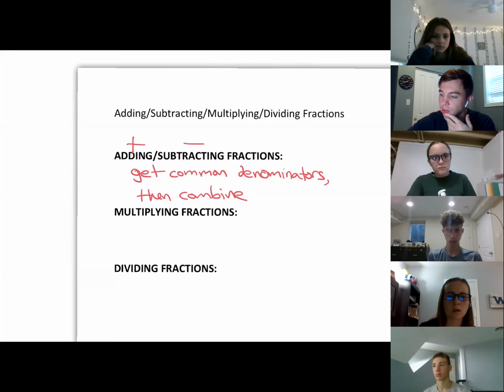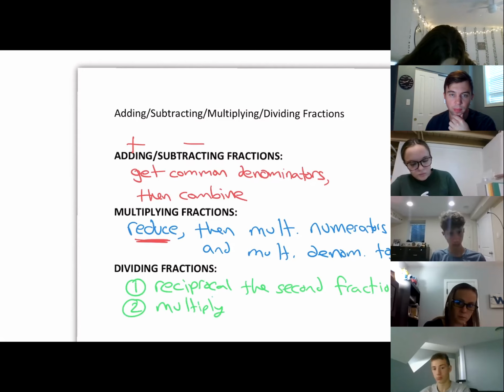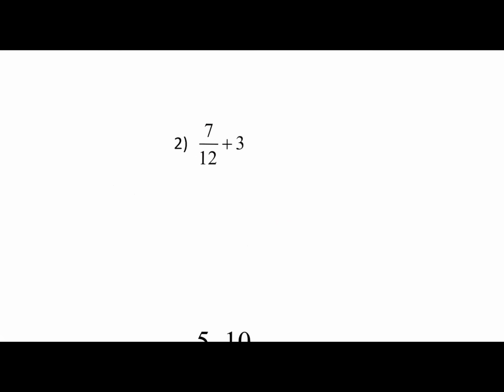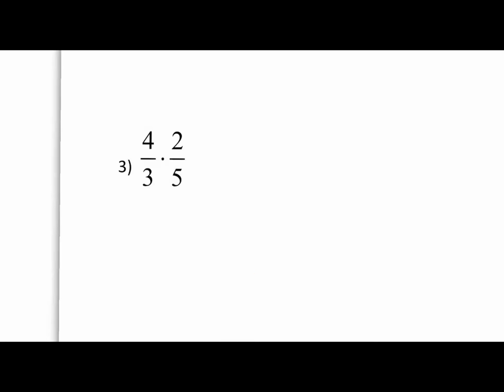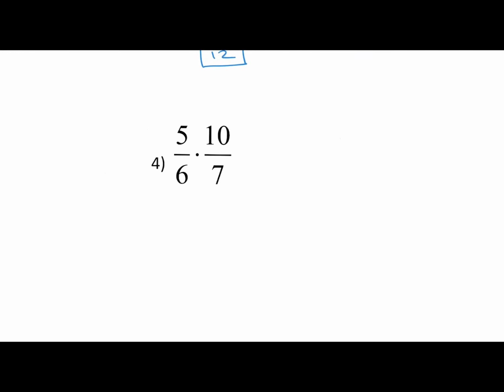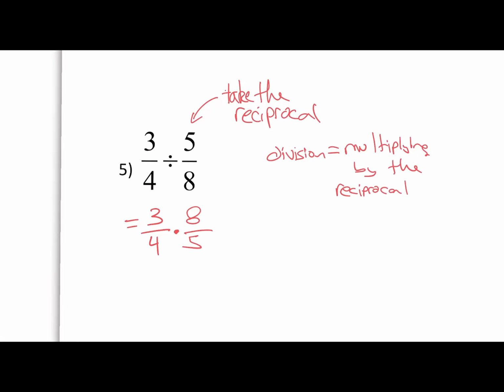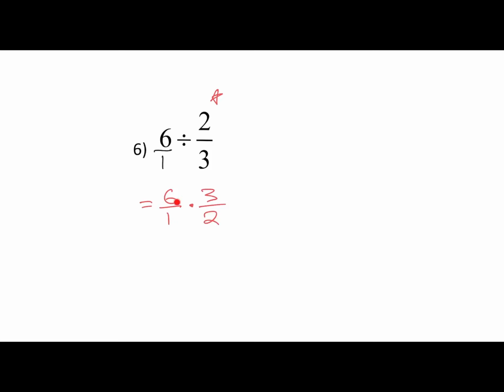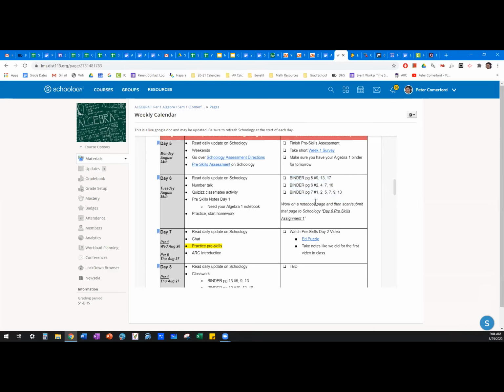Alg 1 Aug 25 - Pre Skills Notes